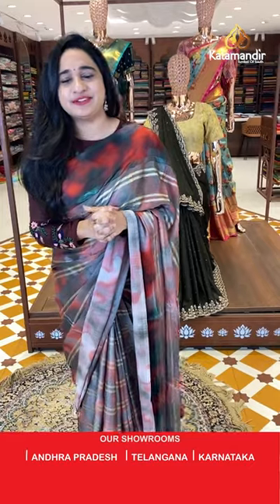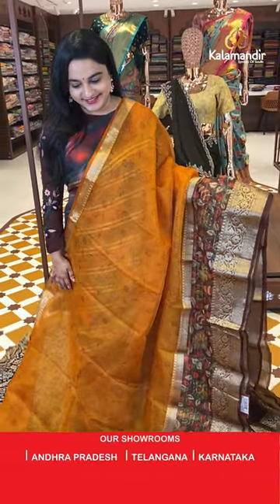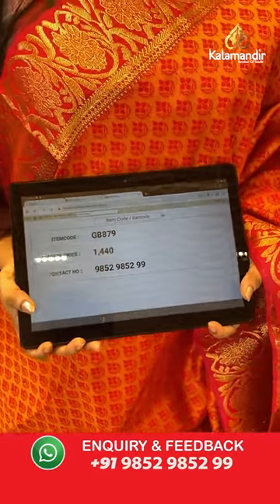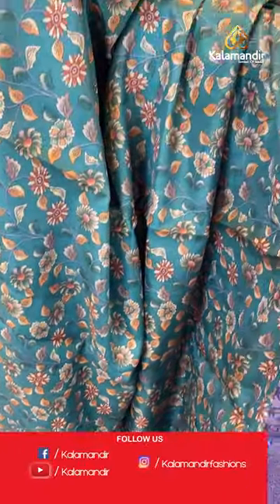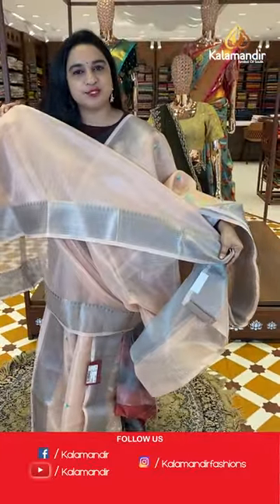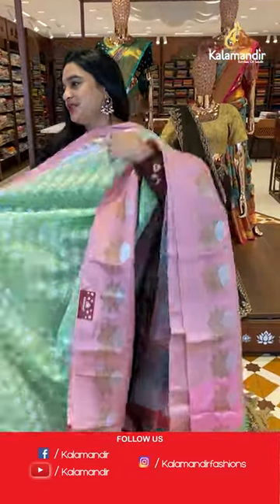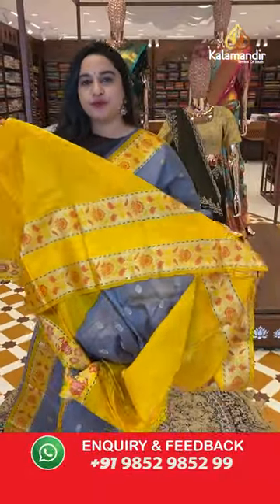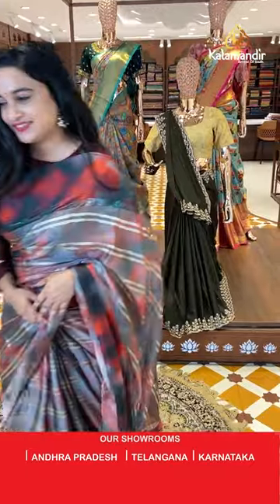All Mix Fancy Sarees - Special Price | Offer Valid For 24hr | Kalamandir Sarees LIVE